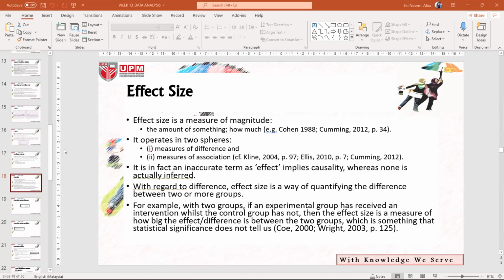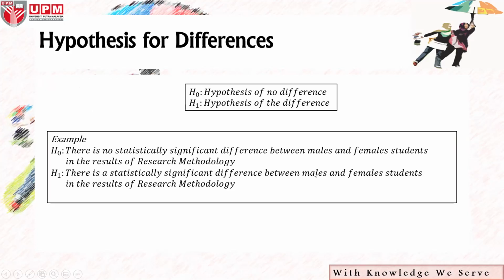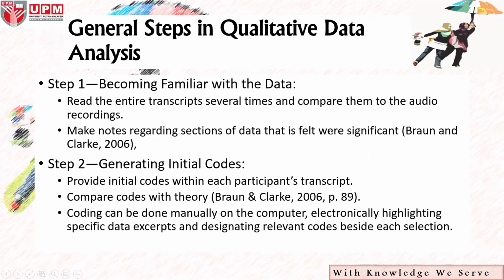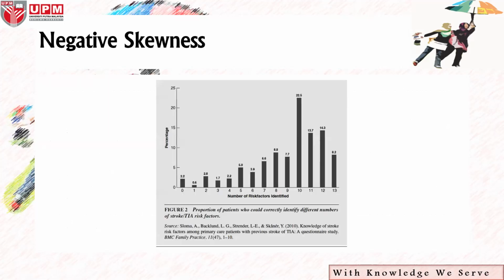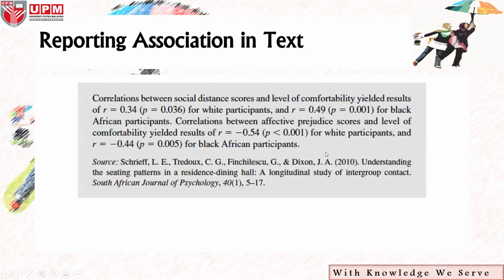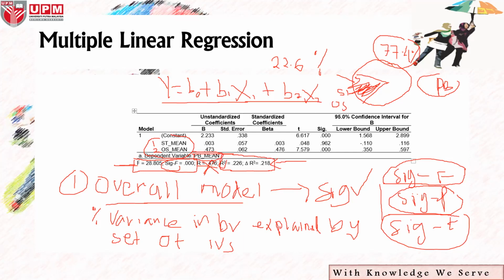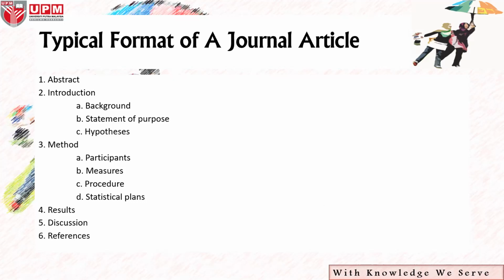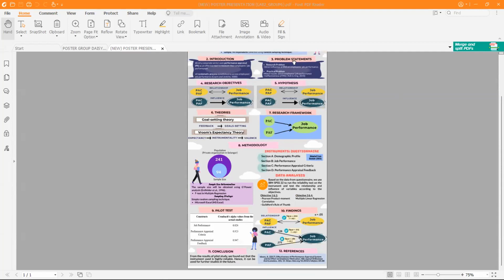DATA ANALYSIS WEEK 14 LECTURE DCE3004